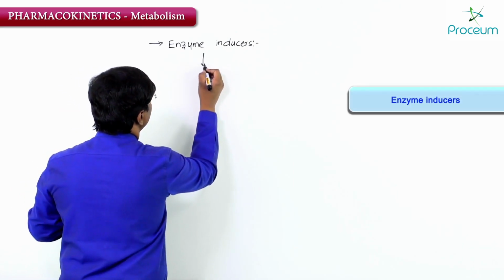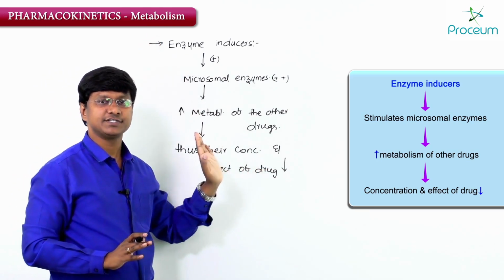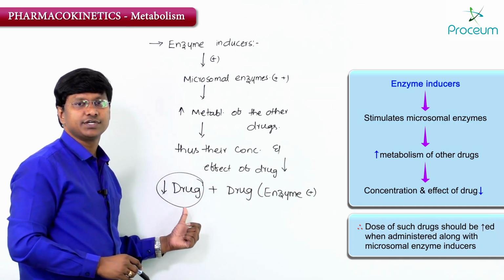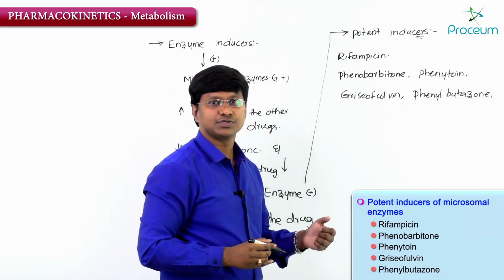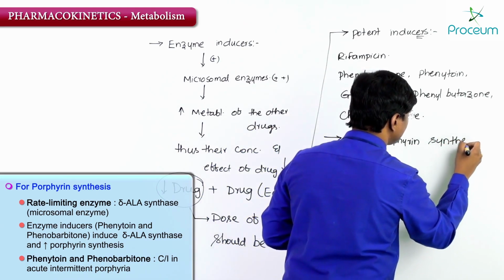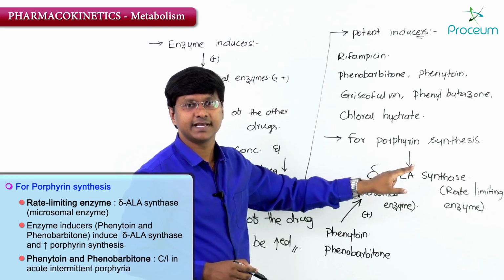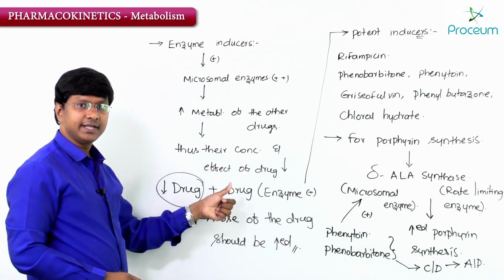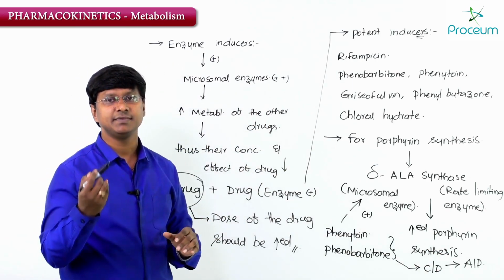9. Pharmacokinetics: Metabolism: Enzyme Inducers (Part-2): General Pharmacology Lectures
Pharmacokinetics: Metabolism: Enzyme Inducers -
In Part-2 of enzyme inducers, it’s crucial to explore their mechanisms of action and clinical implications. Enzyme inducers work by increasing the synthesis of hepatic enzymes, which in turn enhances the metabolism of certain drugs, leading to reduced plasma drug concentrations. This effect is particularly significant with the CYP450 enzyme system, a group of enzymes responsible for the metabolism of many drugs, including antibiotics, anticonvulsants, and antidepressants. For instance, st. John's wort, a well-known herbal supplement, is a potent inducer of CYP3A4, which can lower the effectiveness of drugs like oral contraceptives and immunosuppressants. Similarly, drugs like barbiturates and carbamazepine can induce the enzymes responsible for metabolizing other drugs, potentially leading to a decreased therapeutic effect. In clinical practice, dose adjustments are often required to maintain therapeutic efficacy when enzyme inducers are introduced or removed from a patient's regimen. Additionally, enzyme induction can increase the elimination of drugs, causing them to be cleared faster from the body. Therefore, healthcare providers must closely monitor drug levels and consider potential interactions to avoid therapeutic failure. The understanding of enzyme inducers is essential for ensuring optimal drug therapy and managing potential adverse effects or drug interactions.